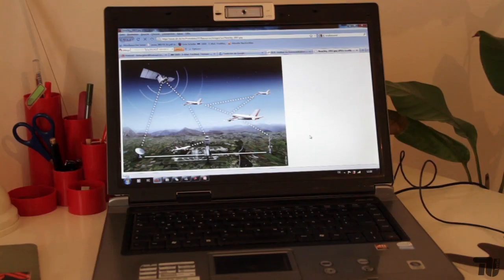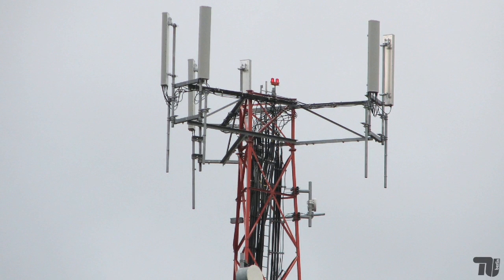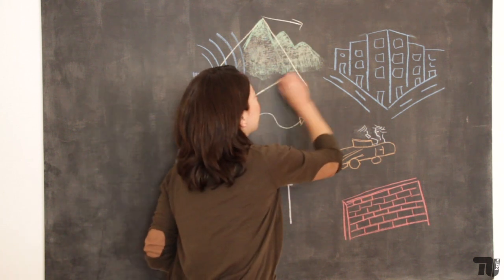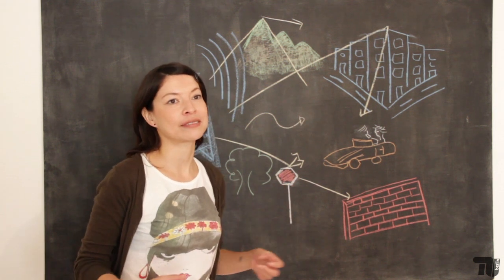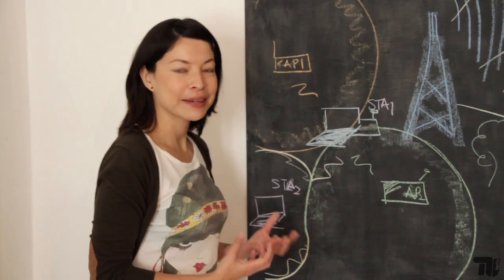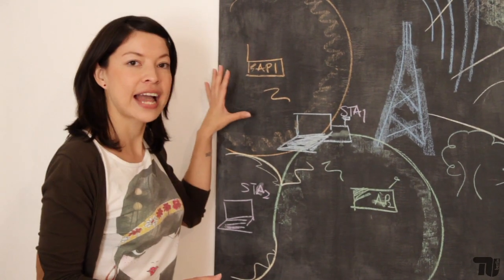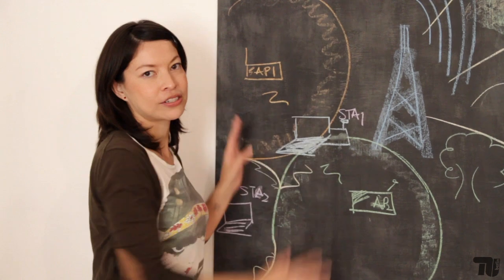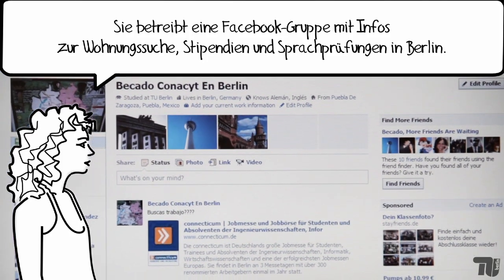Lorna, Studentin der Elektrotechnik [English subtitles]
Lorna hat vor kurzem ihr Studium der Elektrotechnik an der TU Berlin abgeschlossen. Ihr Spezialgebiet ist die Mobilkommunikation, und sie erklärt Dir im Video, wie das funktioniert. Außerdem siehst du, wie gut sie Salsa tanzen kann.

Bereits in Deiner Schulzeit kannst Du an Schülerlaboren, Workshops und Veranstaltungen an der TU Berlin teilnehmen. Das Schulportal der TU Berlin verschafft Dir einen Überblick über alle Angebote, die Dich bei der Studien- und Berufswahl unterstützen.